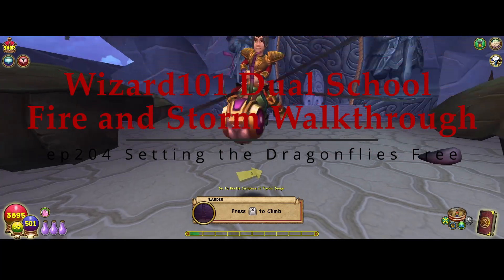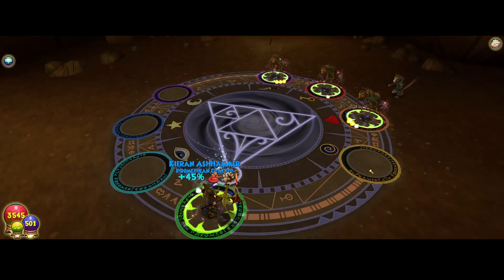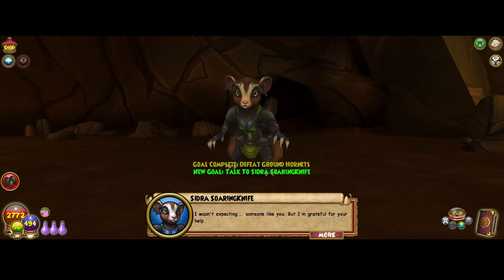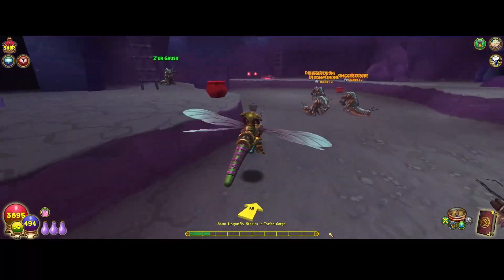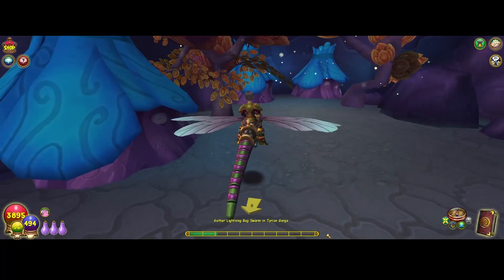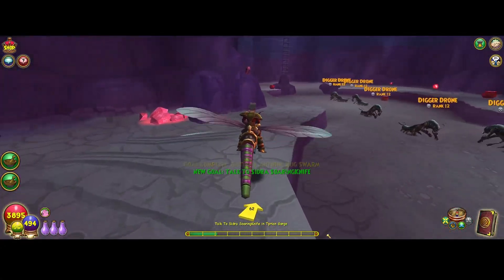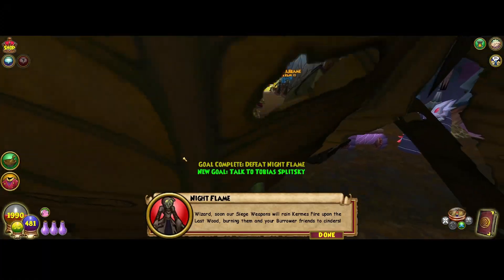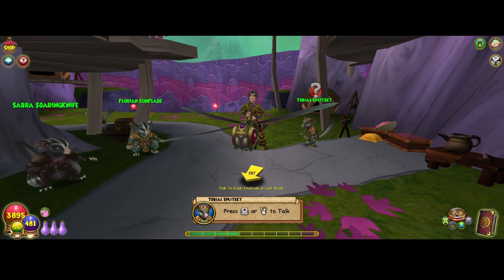Wizard101 Walkthrough Dual School Fire and Storm ep204 Setting the Fireflies Free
In this episode of Wizard101 Walkthrough Dual School Fire and Storm we are on the path to disrupt Morganthes plans..

This series we will build a dual school damage specialist wizard that focuses on Fire and Storm.  We have several rule for this walkthrough which include 1.  No crowns except for a mount and a mastery amulet.  2.  The only side quests we will do will be crafting, training points and fire school specific.  3.  We will be looking for dual school gear primarily, we will not be using Zeus, Waterworks, Darkmoore or Dragoon gear.  We will take advantage of the bazaar and look mostly towards crafted gear...